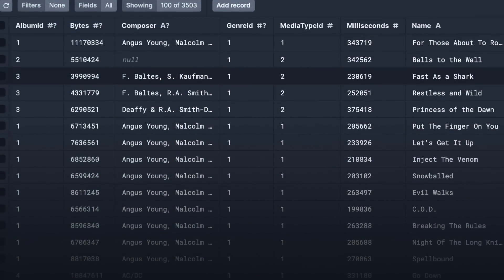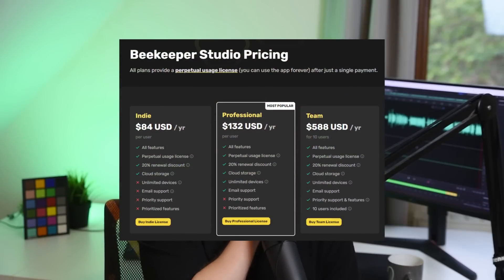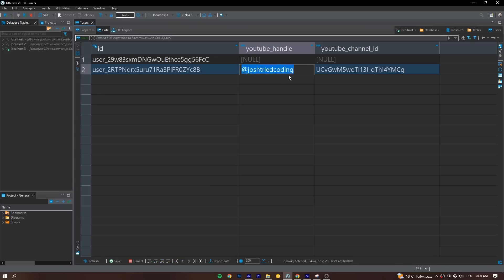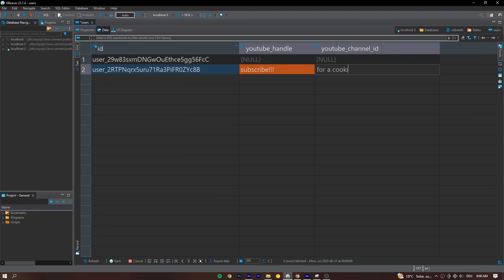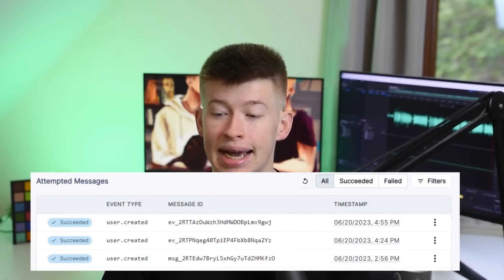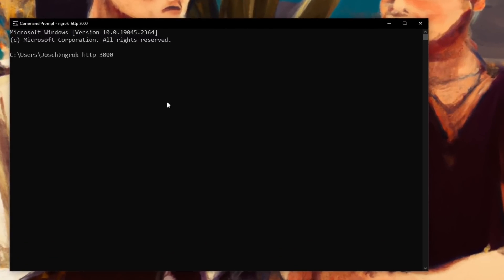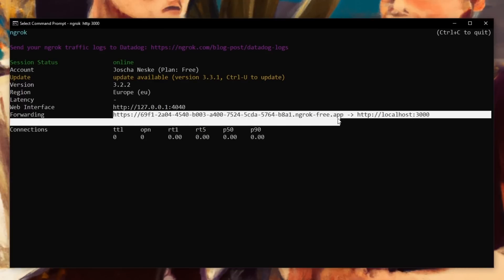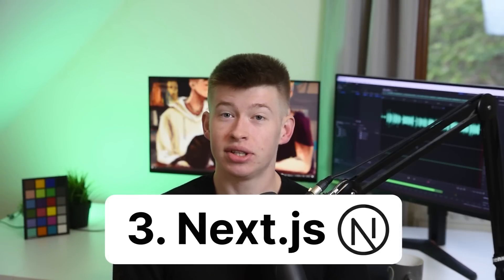My Awesome Tech Stack For 2023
This Twitter hype stack turns out to be AWESOME for making productive web apps! :D Really enjoying my time developing in the newly founded "Double D" stack. If Theo can have his own stack, so can I!1!!11!

Double D stands for Drizzle and DBeaver btw if you didn't get it